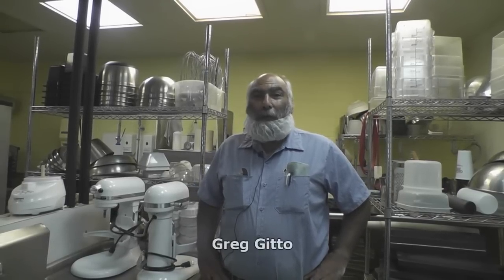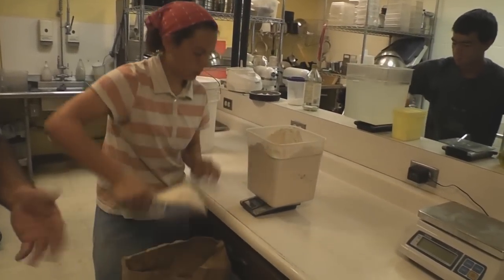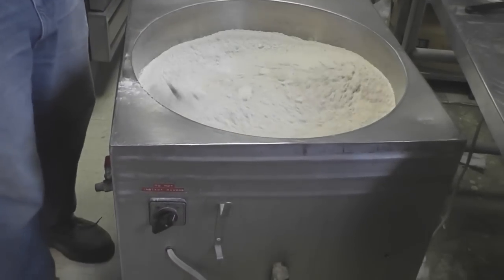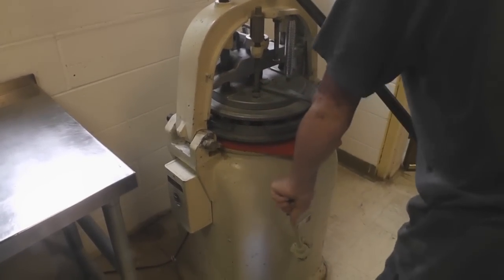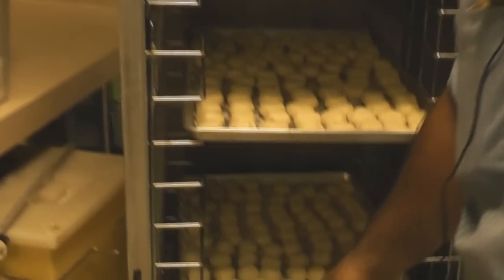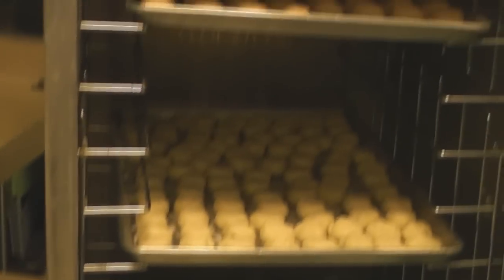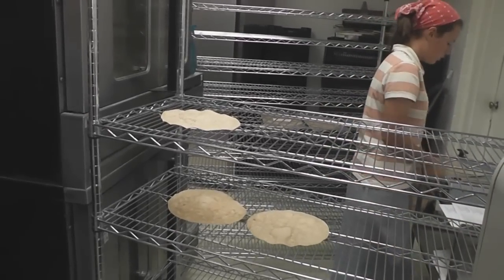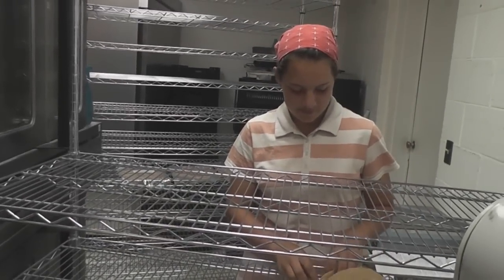Making Tortillas with the Gitto Family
Known for their greens and fresh vegetables, GittOrganics is now bringing freshly-made tortillas to several Wisconsin farmers' markets, including the Dane County Farmers' Market.